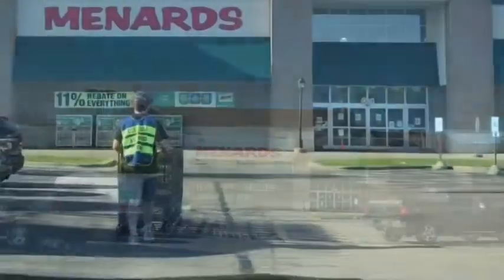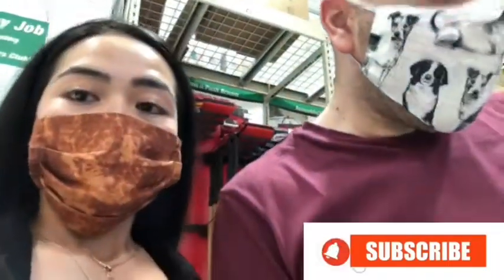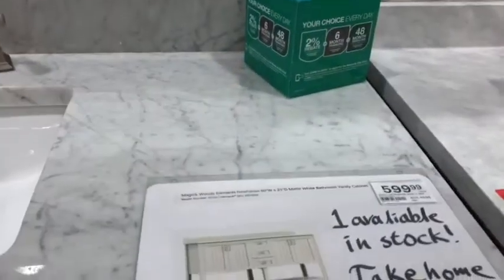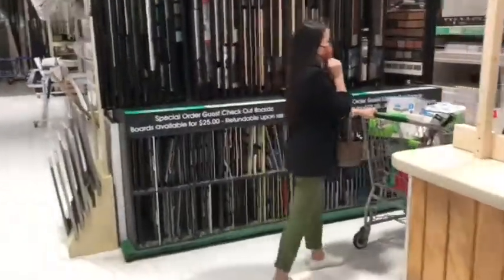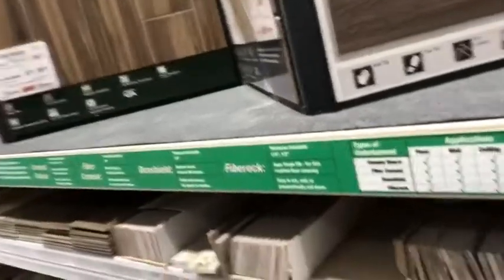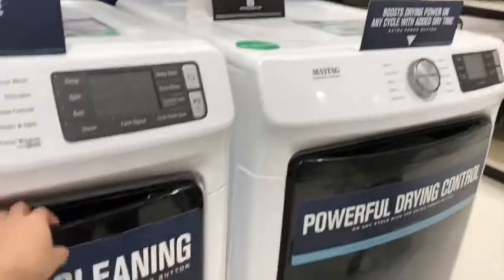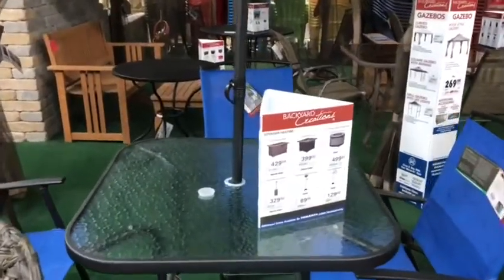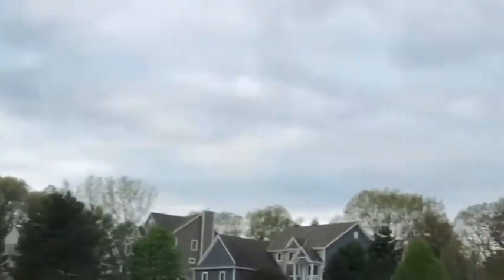SHOPPING NG GAMIT PARA SA BAHAY+APPLIANCES Window Shopping|FilAm Couple| sarzyheartvlogs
Hello everyone!

The new normal, mask is really required when shopping here at Menards.

Find me: Instagram @sarzyheart